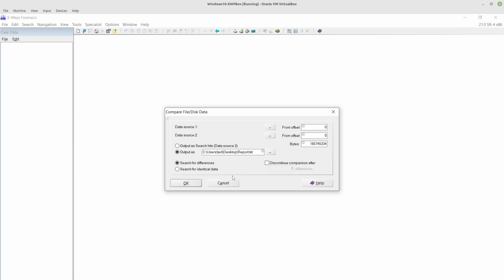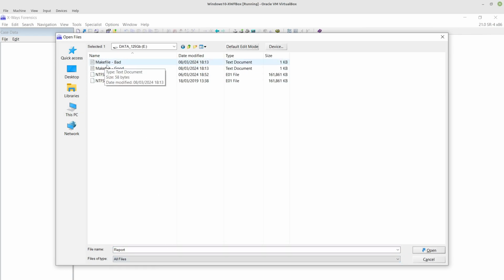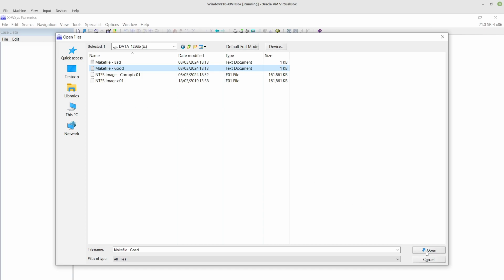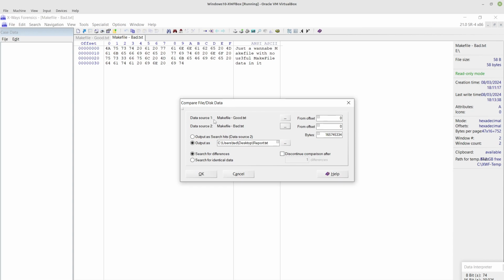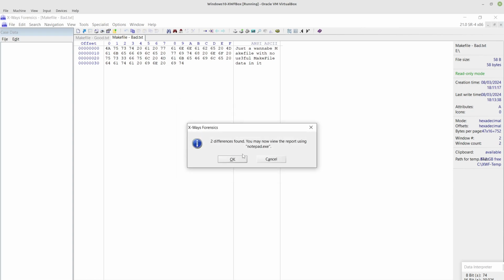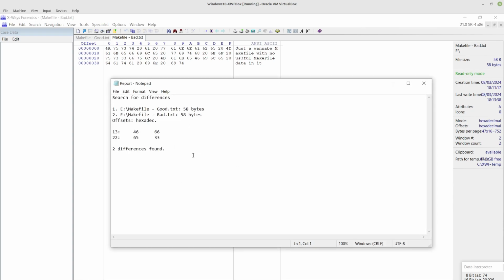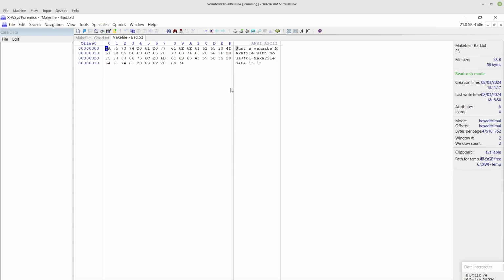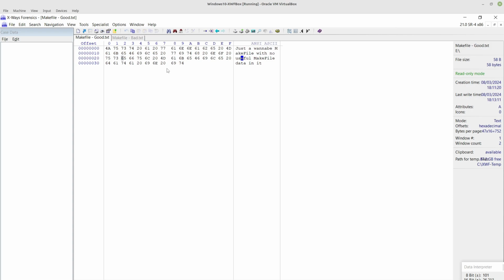Video 65 - Comparing Two Different Text Files with X-Ways Forensics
This evening, in Video 65 - Comparing Two Different Text Files with X-Ways Forensics - I settle us back into a rhythm with a super simple demonstration of comparing two very similar text files and having X-Ways Forensics highlight for us, what the differences are, and where the differences are.

The next video (Video 66) will be similar but showing the technique with non-text files.